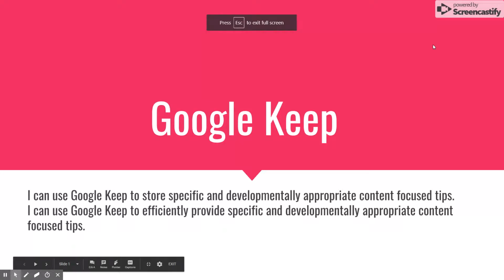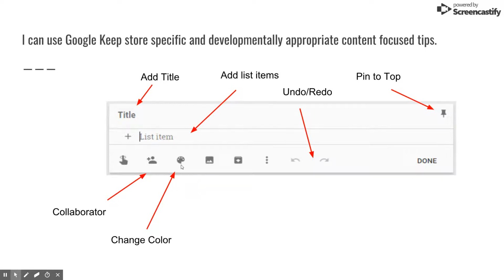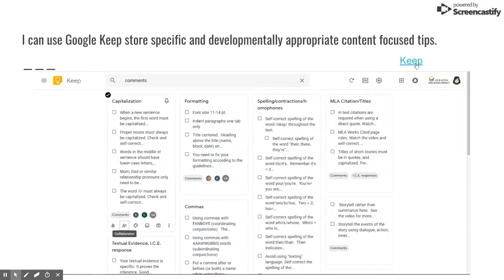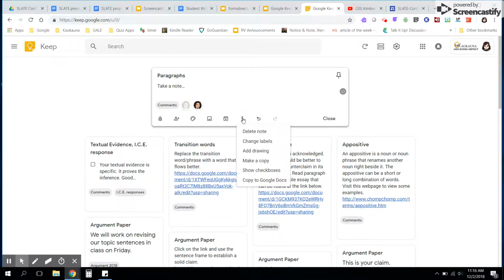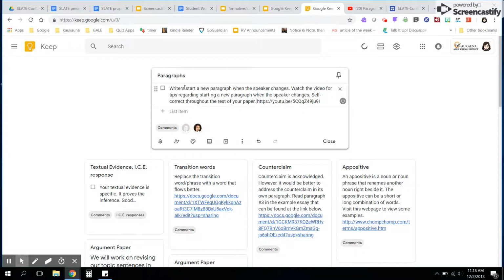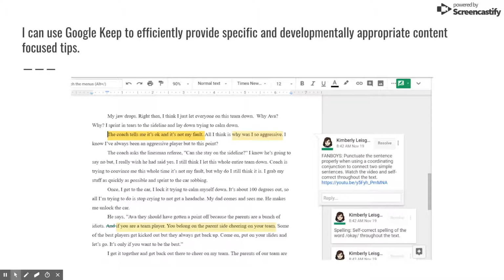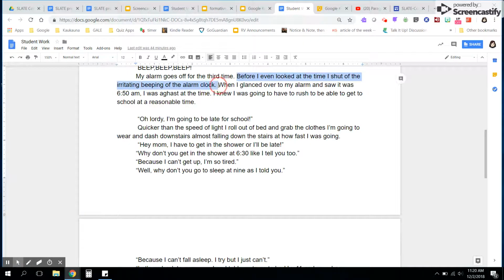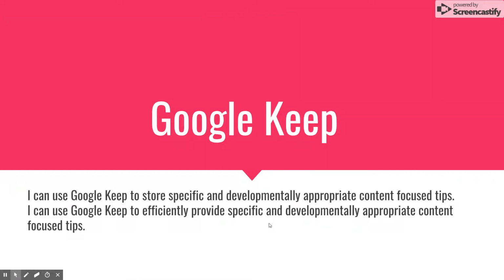Google Keep: content focused tips